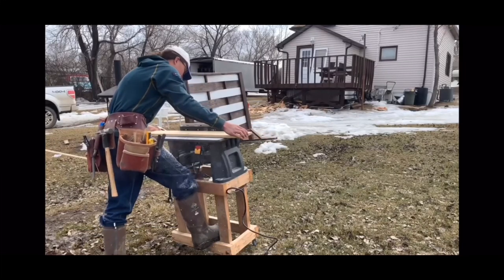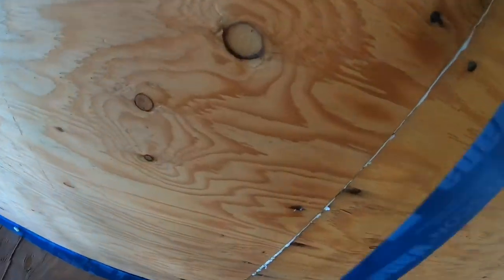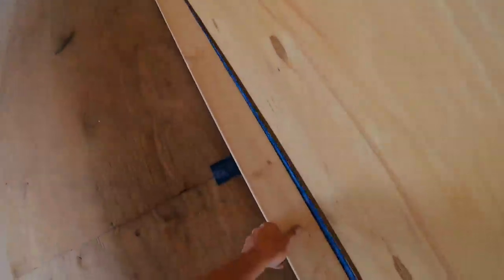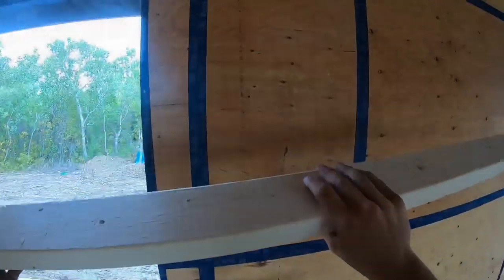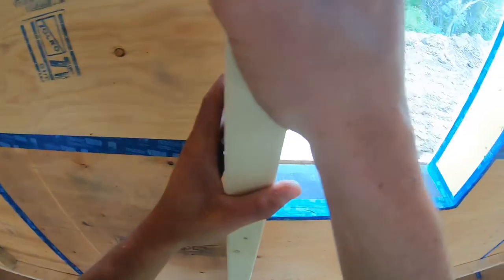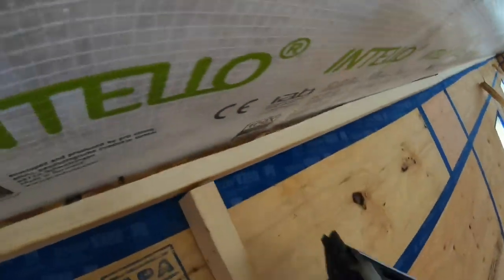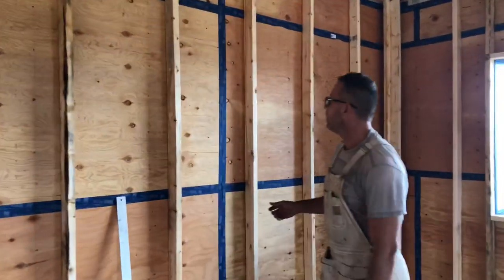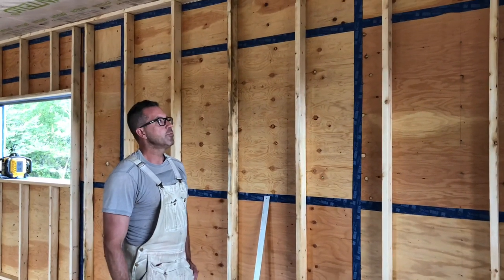Passive House - Episode 7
In this episode we focus on framing the interior cavity.

Austin Tischler
S0L 1R0